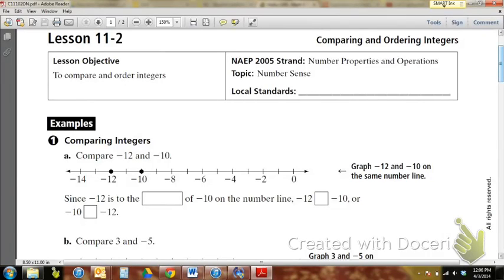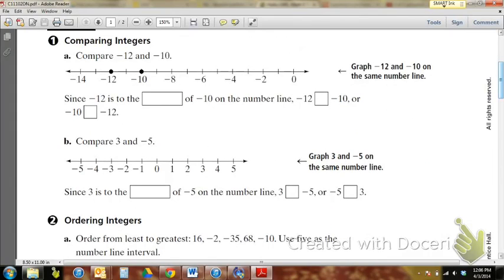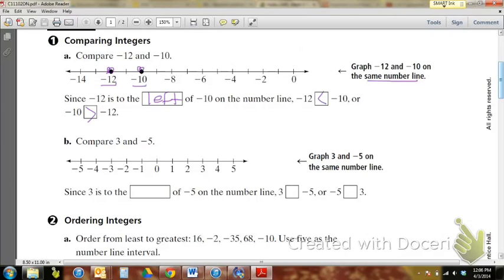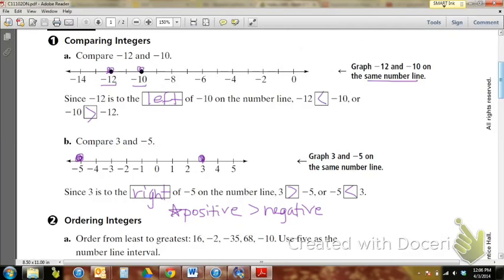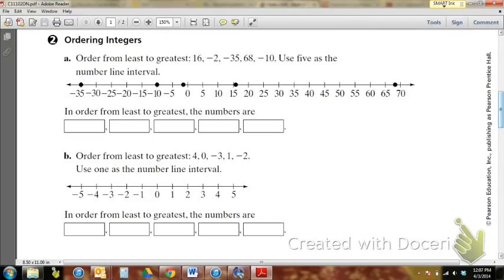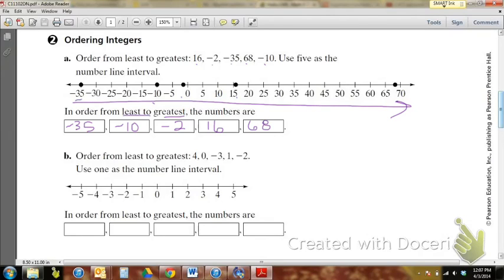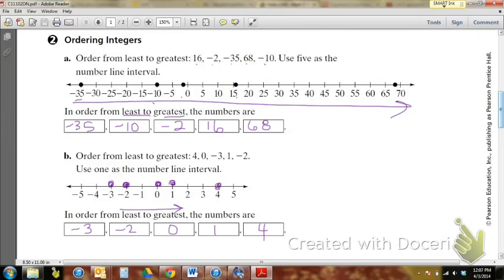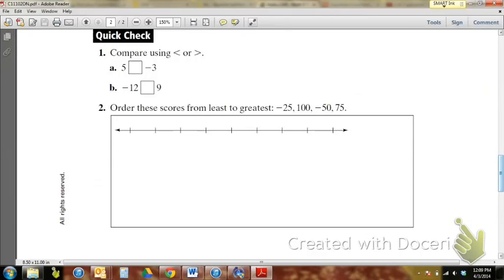11.2 math 5